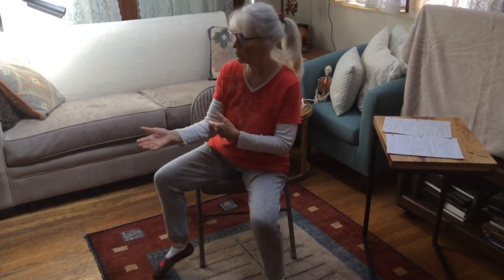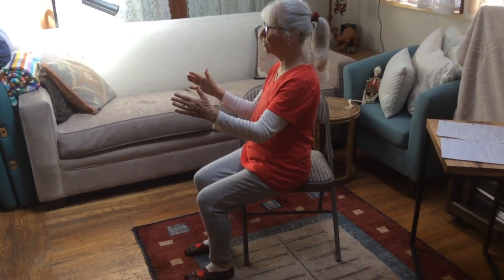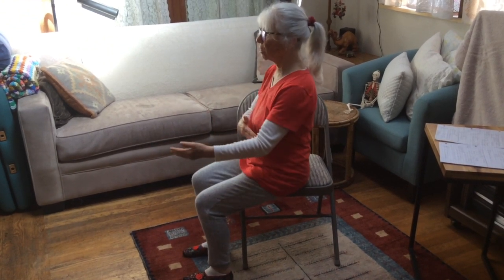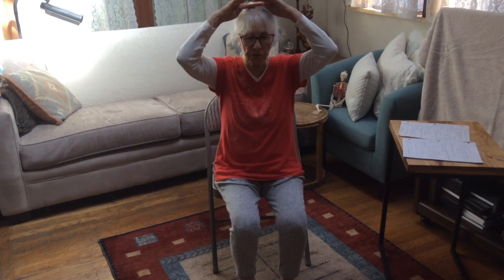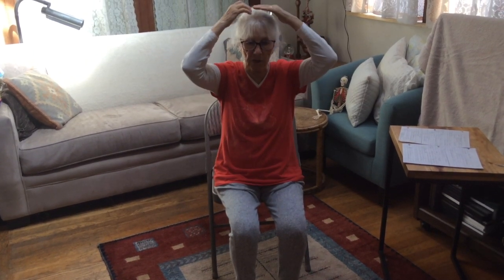Elbow Part 1 of 2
This video focuses on the basic elbow movements of flexion (bending the elbow) and extension (straightening the elbow).  Even though both the flexors and extensors have some connection into the shoulder joint I am going to mostly focus at the elbow joint itself. Tension in the upper arm and elbow often contribute greatly to shoulder and head-neck tension and pain. At the beginning of this video I spend some time explaining both anatomical and brain-nerve-elbow muscle connections. I also talk about the pandicular process for releasing tight, contracted, tense muscles. I demonstrate flexion of the elbow in three hand positions corresponding to three reference muscles: biceps, brachialis, and brachioradialis. I also demonstrate extension of the elbow to match the three heads of the triceps, using the same three hand positions as for the flexors.